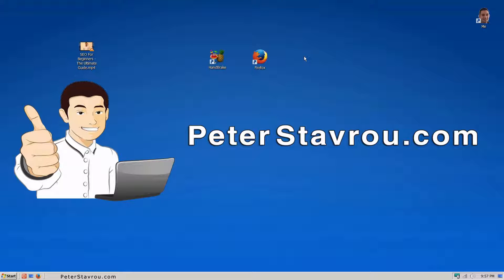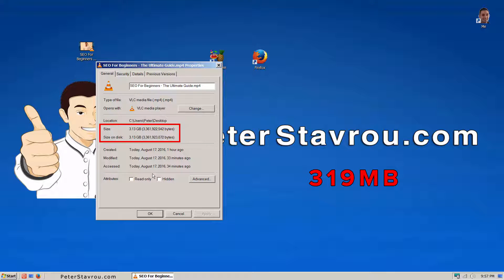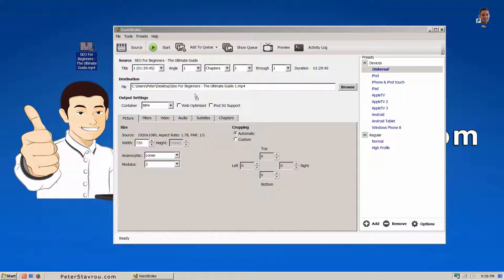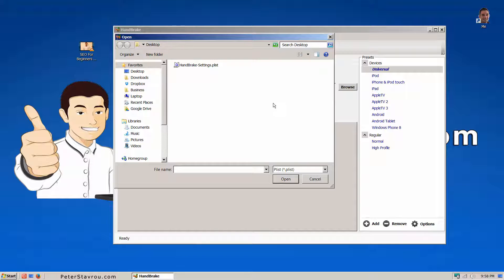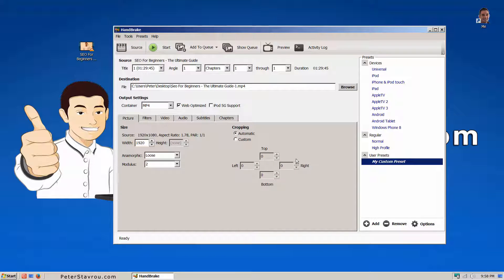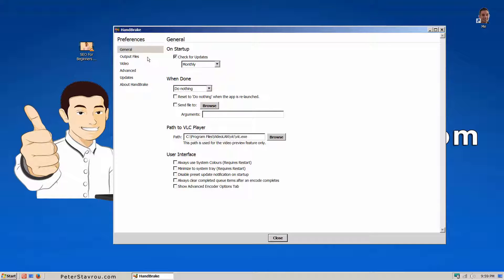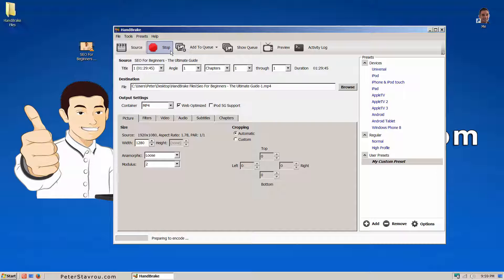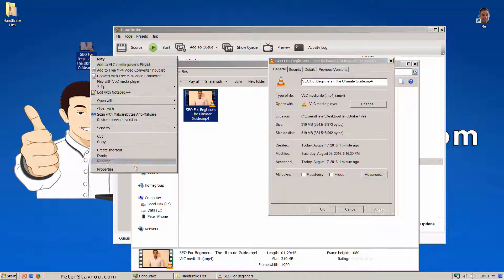Reduce Video File Size Without Losing Quality - Quick & Easy!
Here you will learn how to reduce your video file size without losing any quality!
I have tried my best to make this as quick and easy as possible for you.
This method is 100% free and I use it every time I need to upload a video to YouTube because it makes it so much faster!